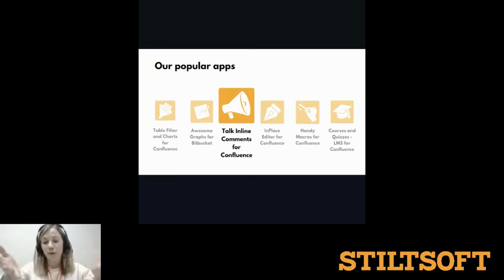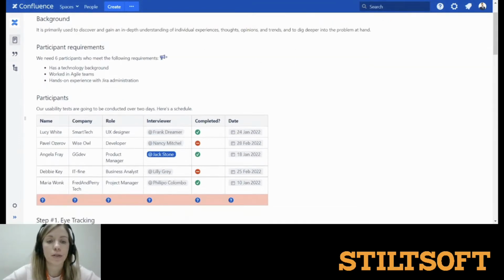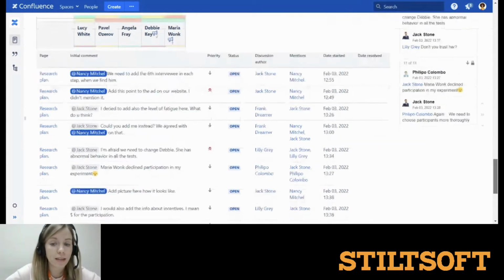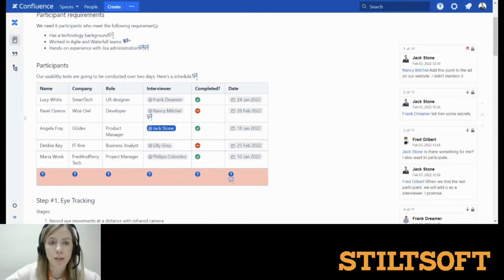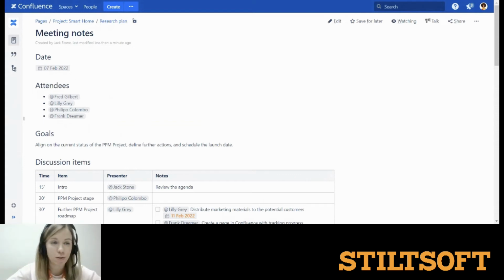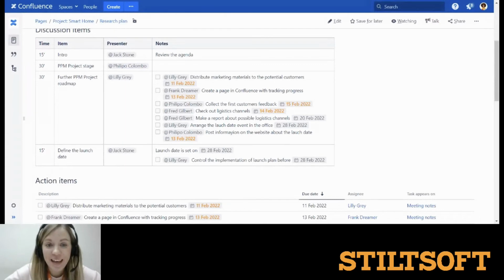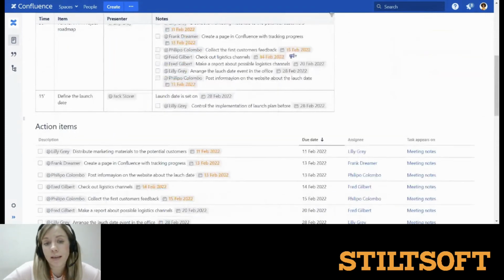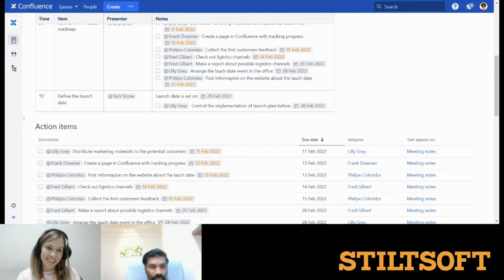Managing tasks better with powerful inline comments in Confluence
This is a video recording of our talk at the meetup hosted by Atlassian User Group Bangalore. We take a closer look at inline comments in Confluence from a different angle.

Our product manager Iryna Belaya shows how to do the following with the help of Talk - Advanced Inline Comments:
- Use Talk Inline Comments as tasks
- Create private inline comments
- Set priority
- Keep important inline comments at hand
- Archive threads
- Track resolution of discussions

If you use our Talk app and have ideas, pain points, or feature requests regarding Talk, we want to listen to you. Please, book a preferable time slot for our conversation We will send you a branded gift from Stiltsoft upon the meeting. Your feedback helps us make your experience better with our apps.